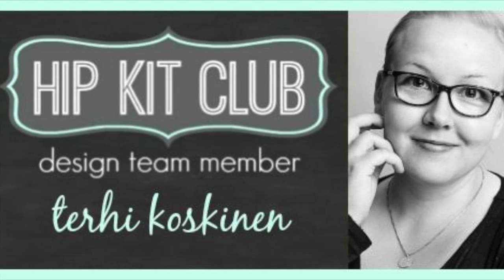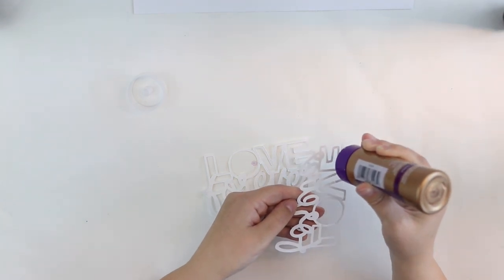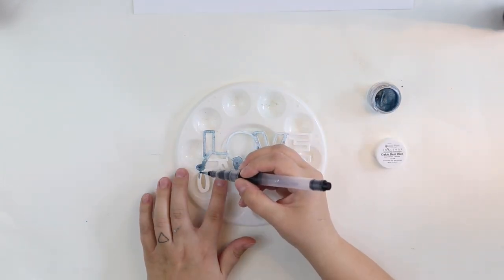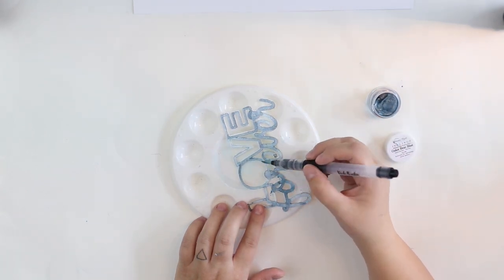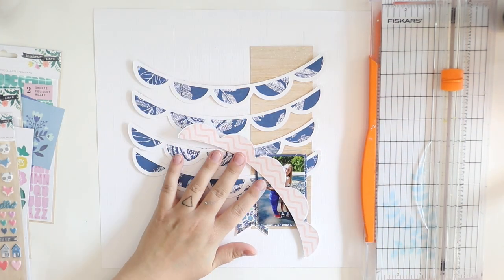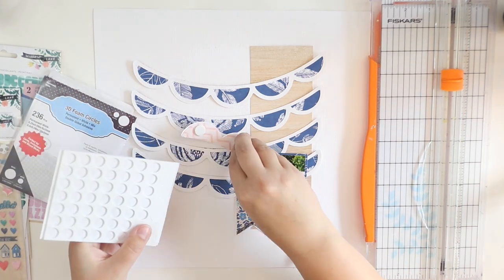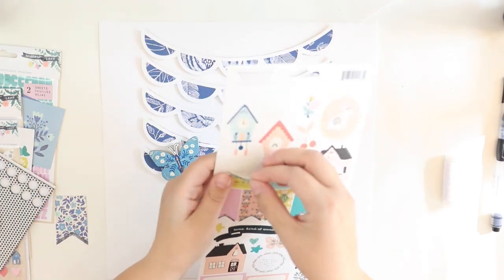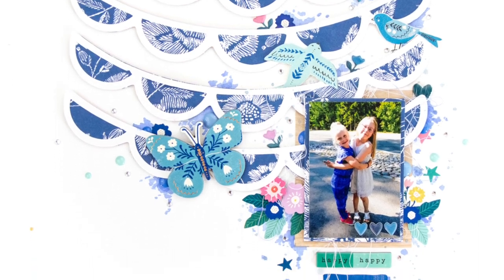[228] Scrapbook Layout Process video "Just like Magic" for Hip Kit Club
Scrapbook layout process video using Hip Kit Club August 2018 kits and Scrapbook Adhesives products.